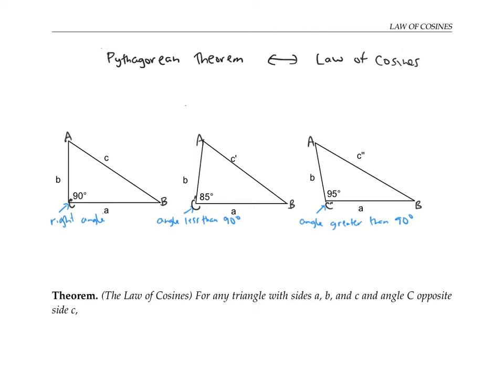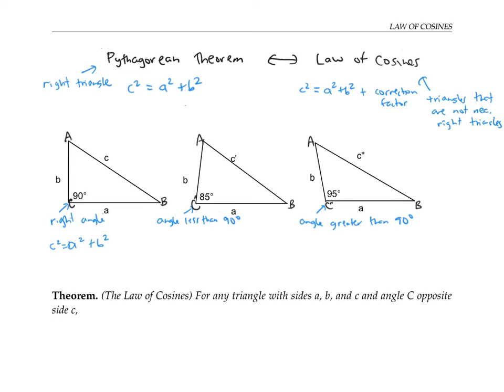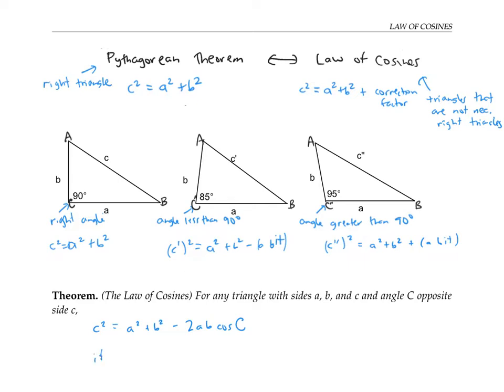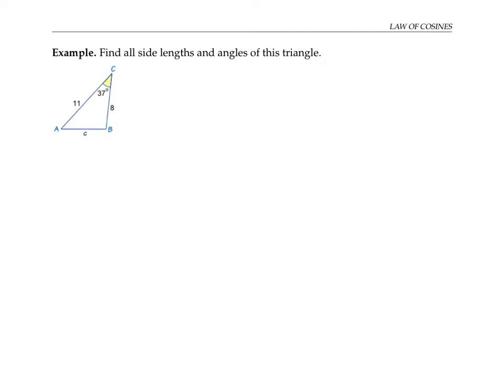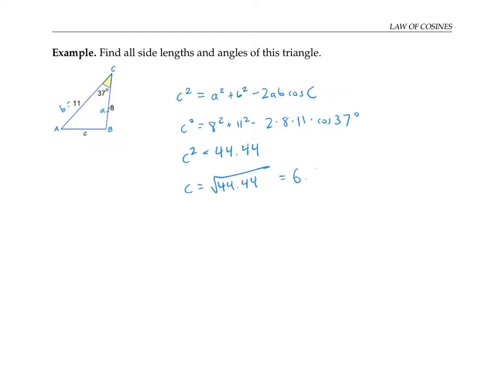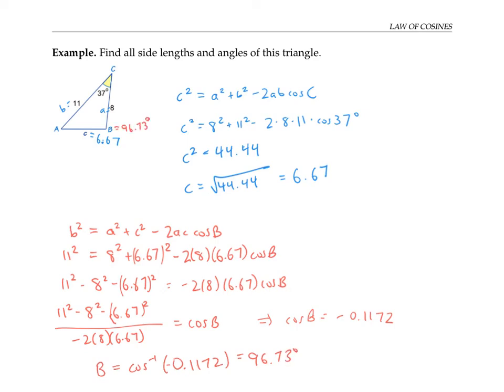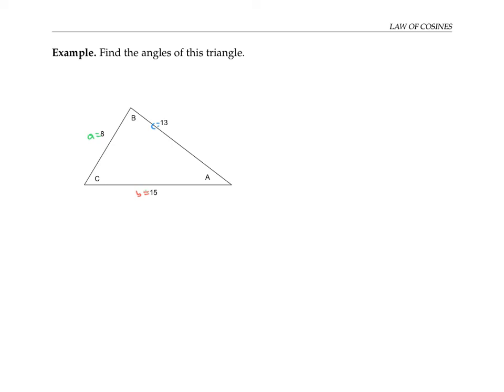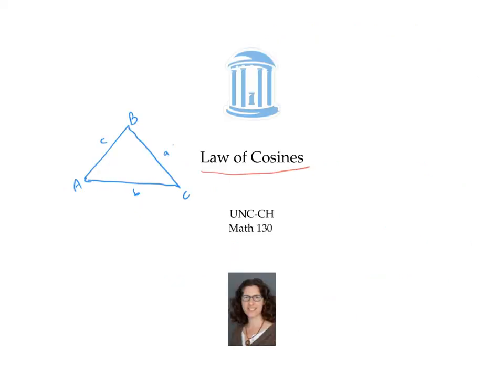Law of Cosines - old version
The Law of Cosines can be used to solve triangles that are not necessarily right triangles when information is known about two sides and the angle in between (SAS) or about three sides (SSS).